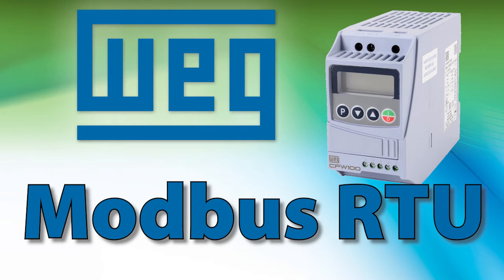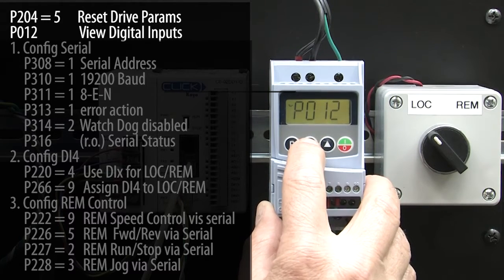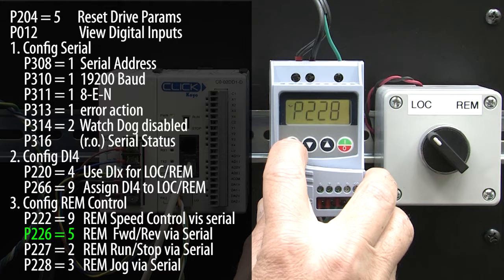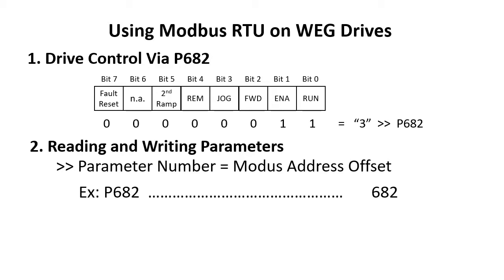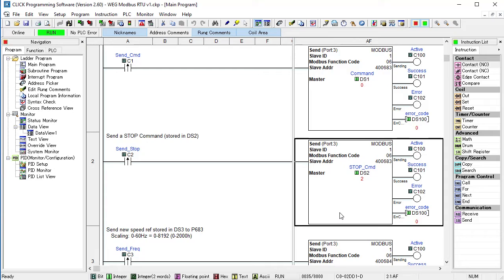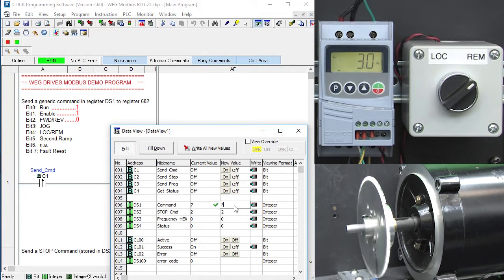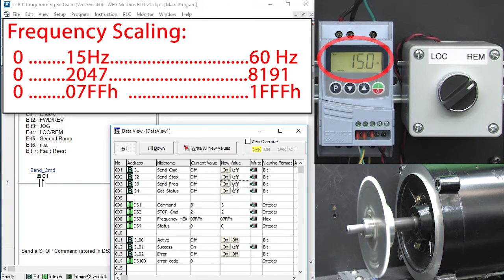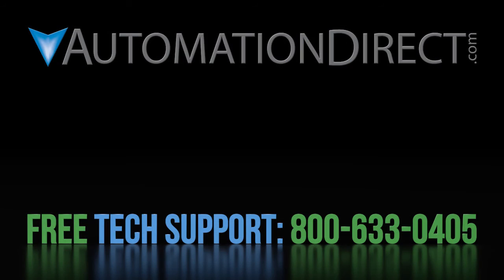WEG Variable Frequency Drive Tutorials - Control a VFD Modbus RTU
- Learn how the PID algorithms work with hands-on real world demos instead of theoretical math. In this video we will experiment with the PID coefficients to help give you a better feel for how they work together and how to adjust them to give you the best possible PID tuning.